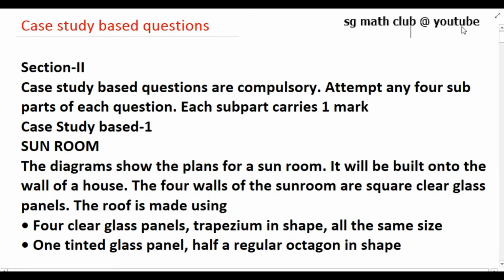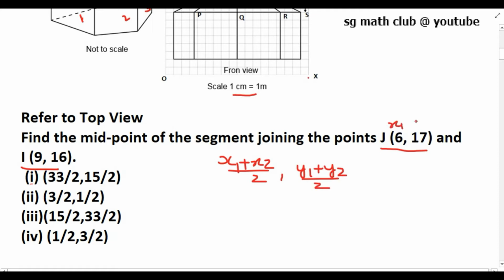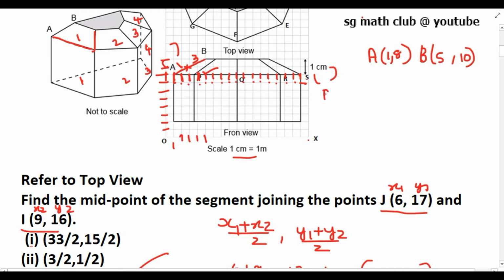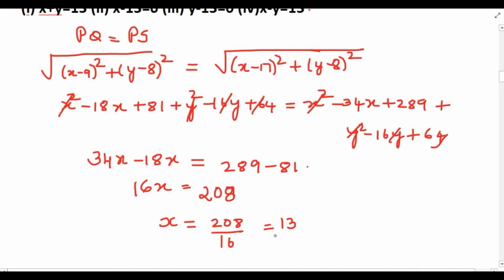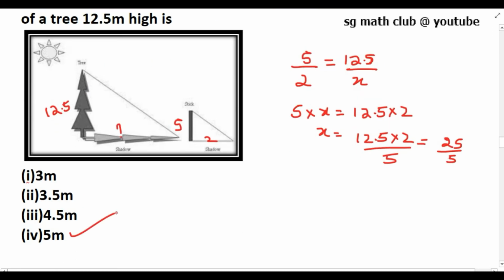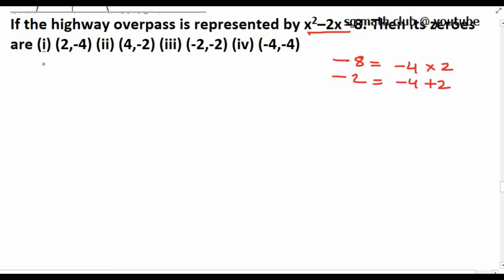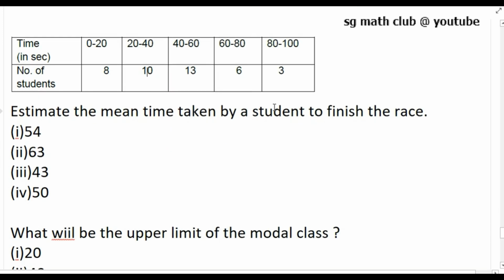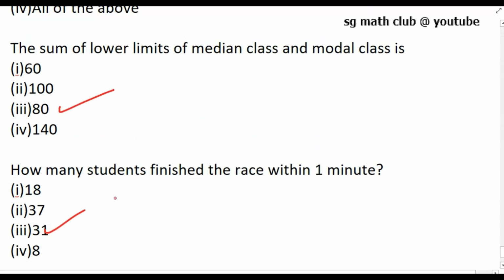Case study based question class 10 Maths| CBSE solved sample paper 2021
Solved Case study based questions CBSE class 10 standard maths

In this video I have explained Class 10 Standard Mathematics  Sample Paper 2021 Part A solution as per new pattern.
1. This question paper contains two parts A and B.
2. Both Part A and Part B have internal choices.
Part – A:
1. It consists three sections- I and II.
2. Section I has 16 questions of 1 mark each. Internal choice is provided in 5 questions.
3. Section II has 4 questions on case study. Each case study has 5 case-based sub-parts. An examinee is to attempt any 4 out of 5 sub-parts.
Part – B:
1. Question No 21 to 26 are Very short answer Type questions of 2 mark each,
2. Question No 27 to 33 are Short Answer Type questions of 3 marks each
3. Question No 34 to 36 are Long Answer Type questions of 5 marks each.
4. Internal choice is provided in 2 questions of 2 marks, 2 questions of 3 marks and 1 question of 5 marks